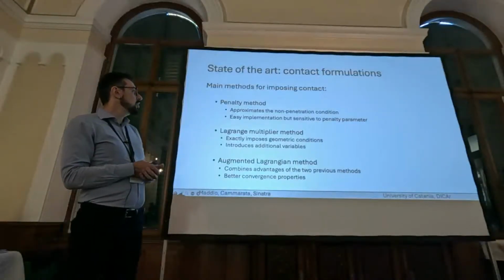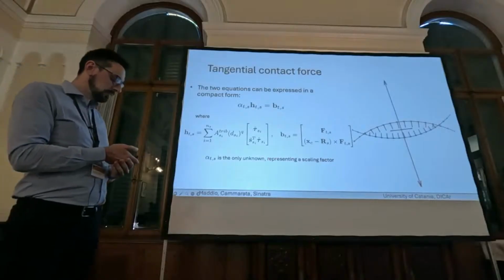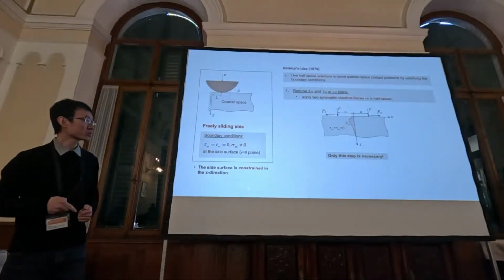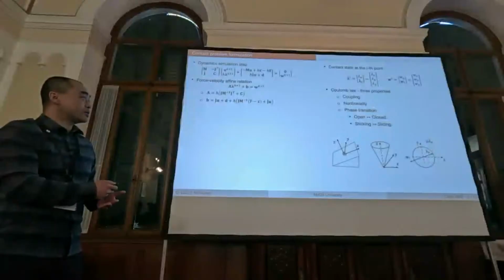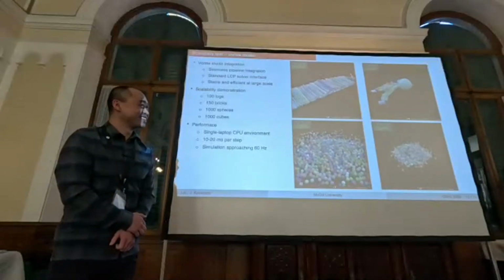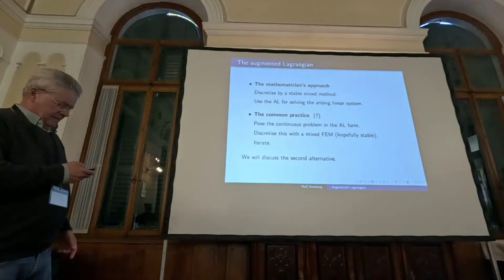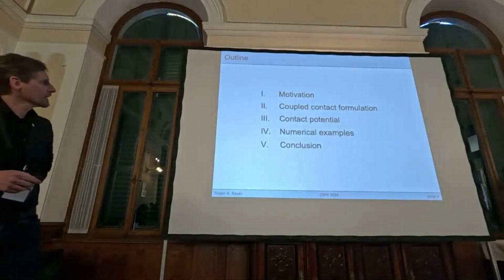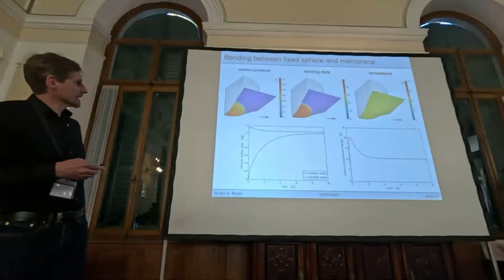Session 6 - Pietro Davide Maddio, Qiang Li, Qiangfeng Lou, Rolf Stenberg, Sauer Roger